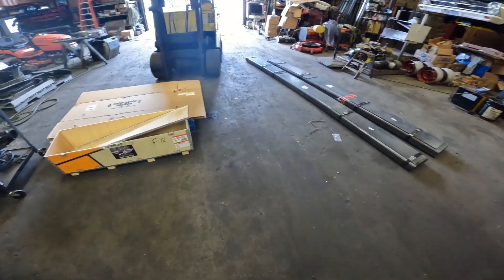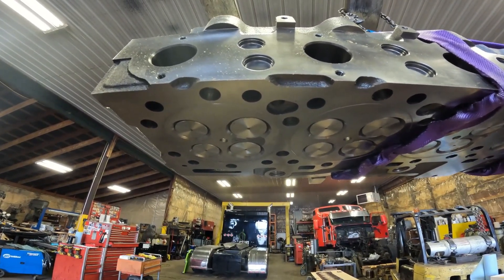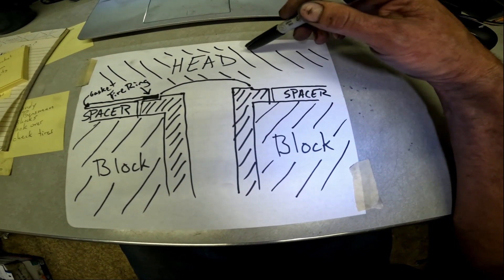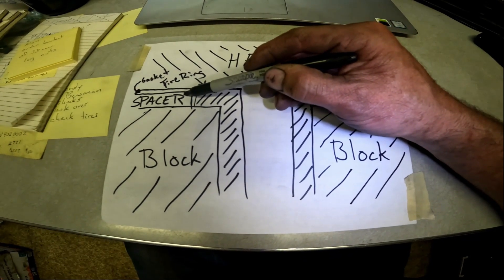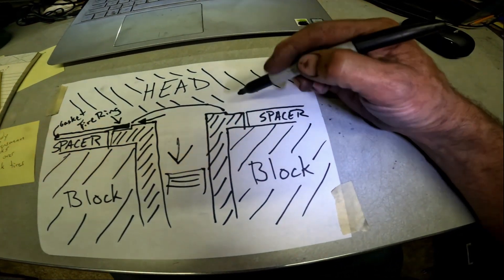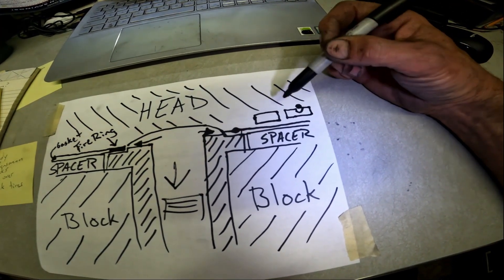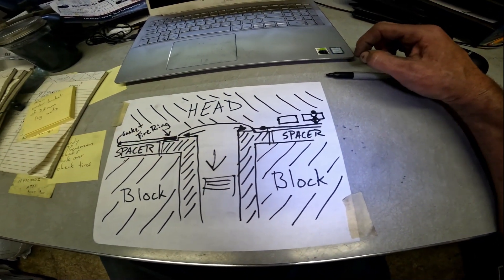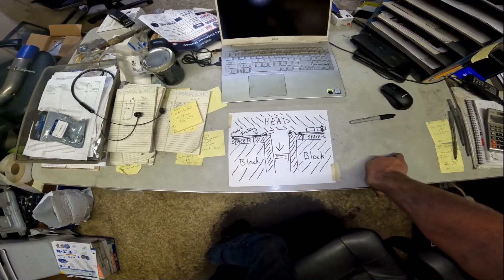Q: Is worth it to 'fire-ring' a Cat C-15 head? A: Yes. Yes, it is. Here's why.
Let me show you what a 'fire-ringed' head is, where to get one, and how it works.  I'll let you decide if it's the superior design you need to buy next go-a-round.